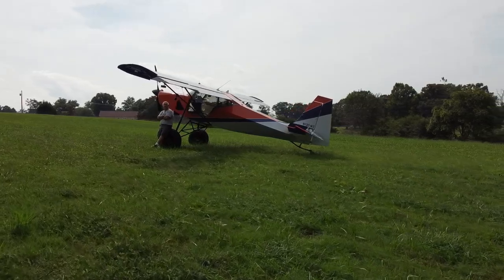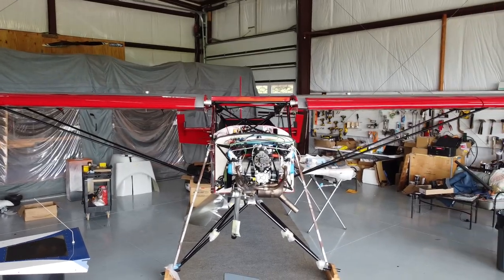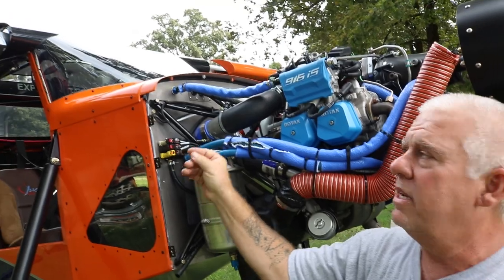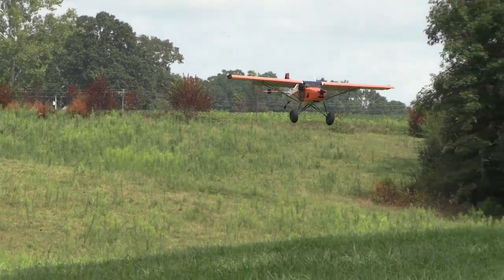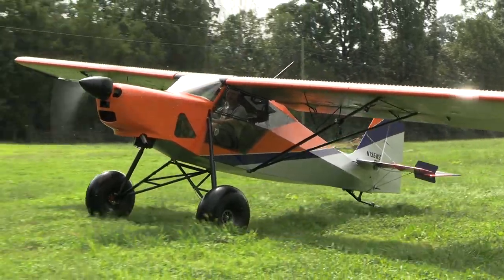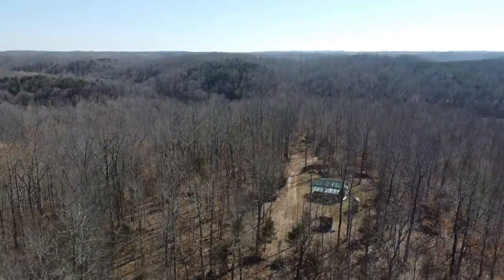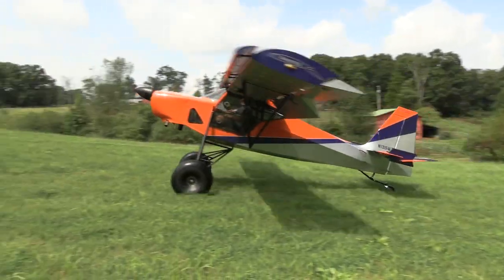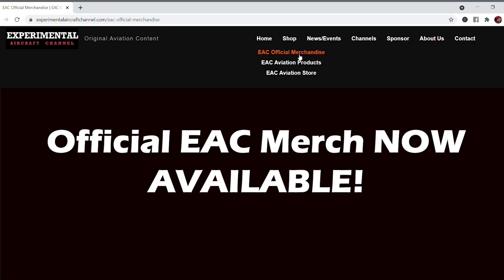Just Aircraft - Oshkosh 2022 Pre SHOW What to Expect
Just Aircraft - Oshkosh 2022 Pre SHOW What to Expect and which Aircraft will you see at the booth this year?